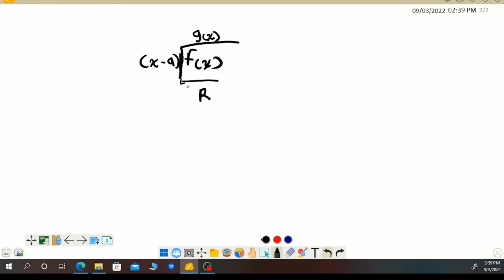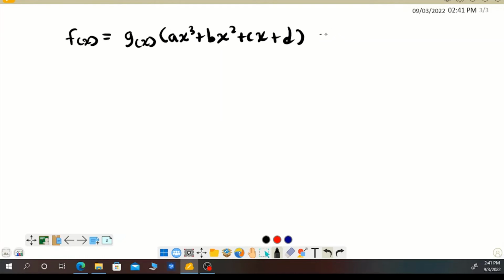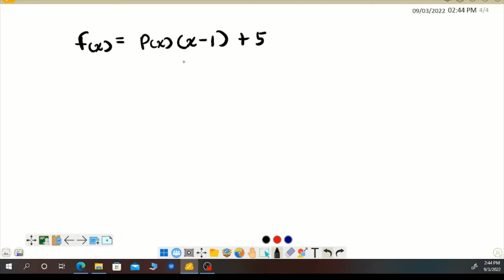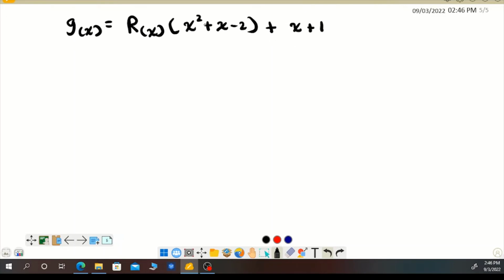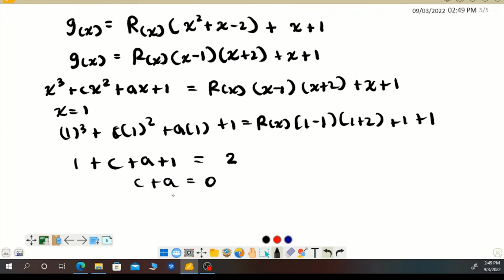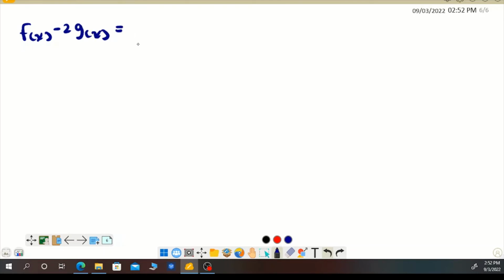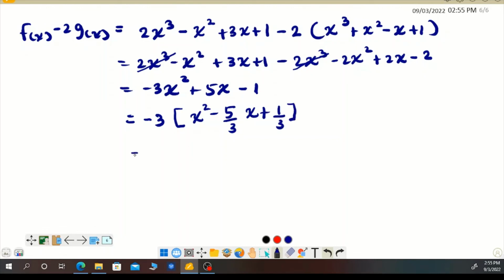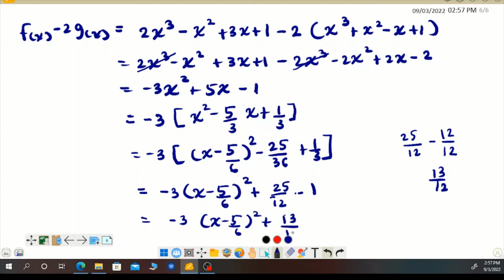Remainder Theorem and Factor Theorem